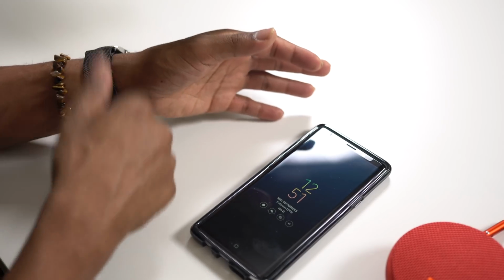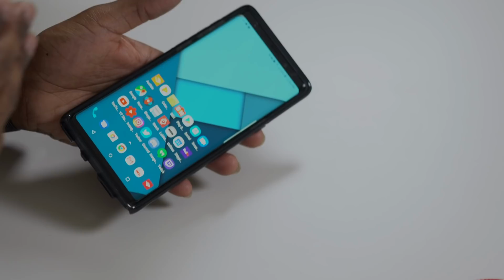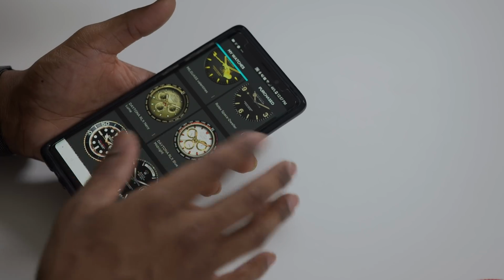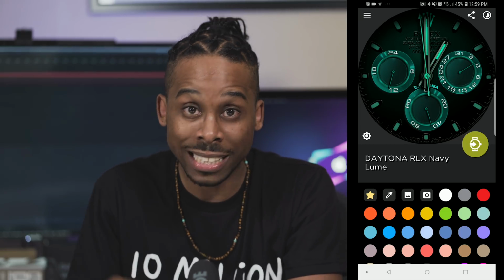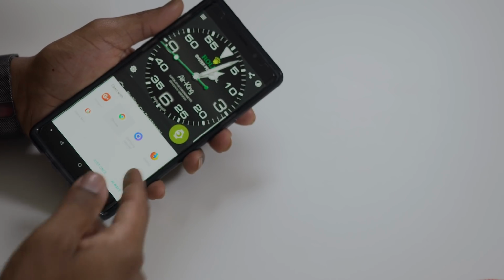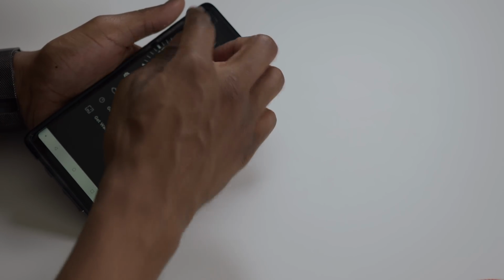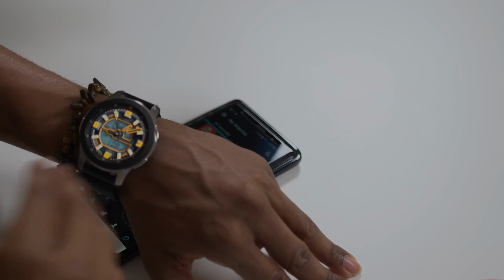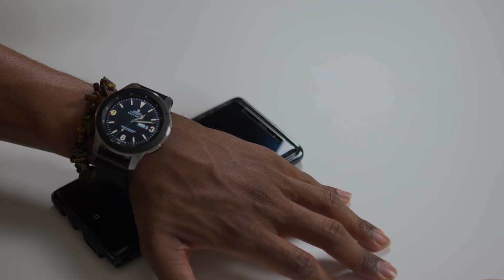Samsung Galaxy Watch Customize w/ Bands and Watchfaces | WatchMaker Premium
Just got the Samsung Galaxy Watch and now it's time to add some Swagg! In this video I'll show How To customize your new Galaxy Watch or Gear S3 with beautiful watchfaces. Also an in-depth look wt the WatchMaker Premium app used for getting so many nice watchfaces! Grab your Samsung Galaxy Watch or Gear S3 sit down and watch this vid!
➡ Galaxy Watch (46mm)
➡ Galaxy Watch (42mm)
➡ Galaxy Watch (42mm Rose Gold)
➡ Gear S3 Frontier
➡ Blk Milanese band
📷 Camera Used to make this video
Atomos Ninja V (monitor/recorder)
◾ Lav MIC used
◾ SD CARD I USE
◾ VIDEO FLUID HEAD
◾ Good Starter/Budget CAMERA for YouTube
🔵-- RECOMMENDED TECH!
🔴 TUBEBUDDY is a TOOL I USED THAT HELPED GROW MY CHANNEL
🔴 How I MANAGE my YouTube Finances(Get 50%OFF)
📌-- FOLLOW ME---
Follow ME @CJKnowsTECH (IG/Twitter)